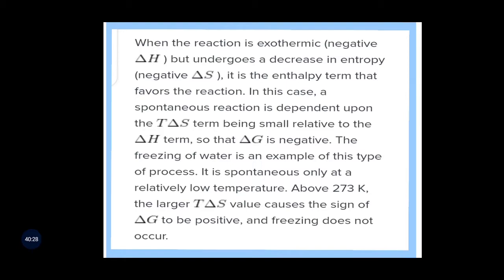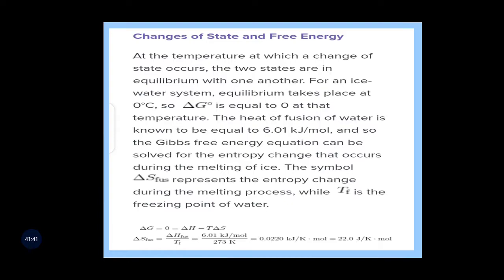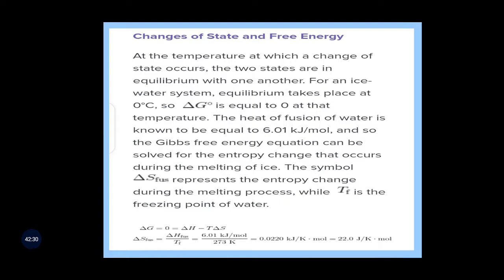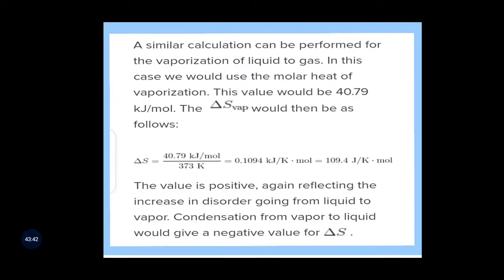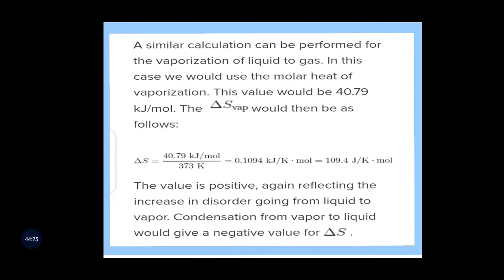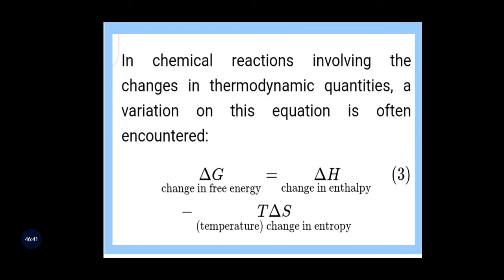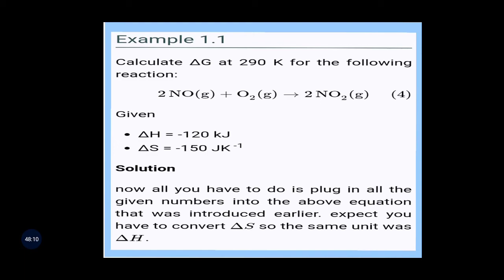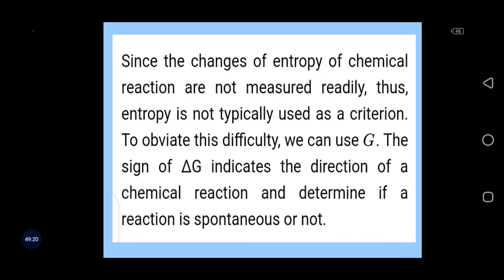ENERGY&CHEMICAL REACTIONS I